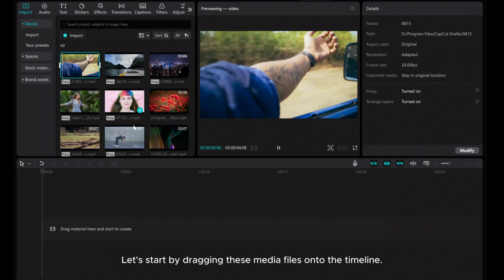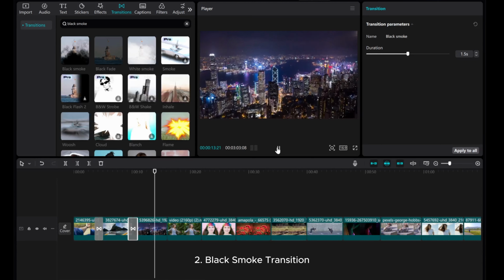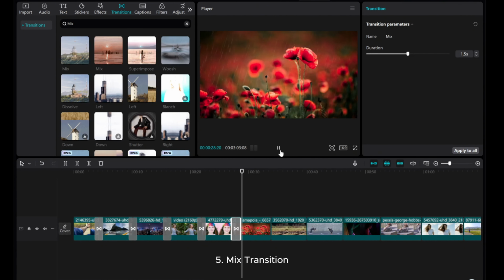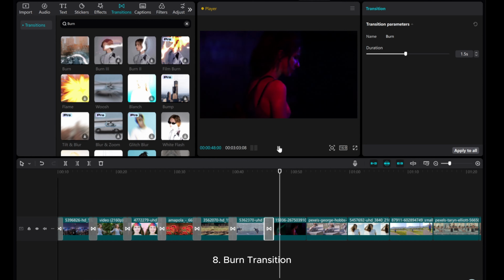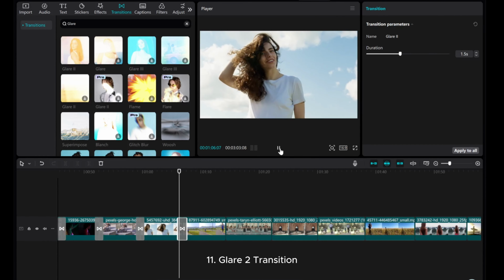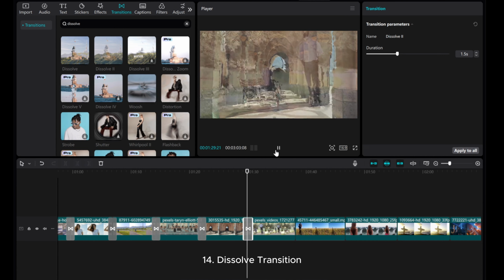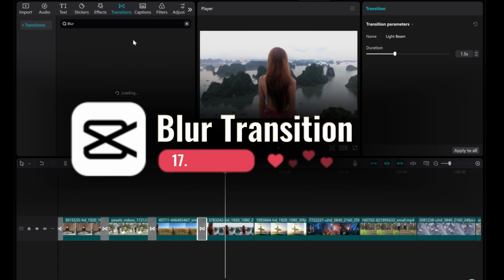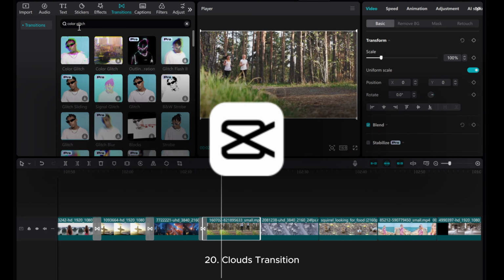Exploring 20 Easy-to-Use Built-in Free Transitions in CapCut PC | Step-by-Step Guide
In this video, I'll be delving into 20 simple and user-friendly built-in transitions that are currently available for free in CapCut PC.

1. Switch Transition

2. Black Smoke Transition

3. White Smoke Transition

4. Flame Transition

5. Mix Transition

6. Pull in Transition

7. Circle Transition

8. Burn Transition

9. Open Transition

10. Erasure Transition

11. Glare 2 Transition

12. Woosh Transition

13. Ink Transition

14. Dissolve Transition

15. Light Sweep 2 Transition

16. Light Beam Transition

17. Blur Transition

18. Vertical Blur Transition

19. Color Glitch Transition

20. Clouds Transition

These transitions offer a variety of effects to enhance your videos. Experiment with them and see which ones work best for your content.